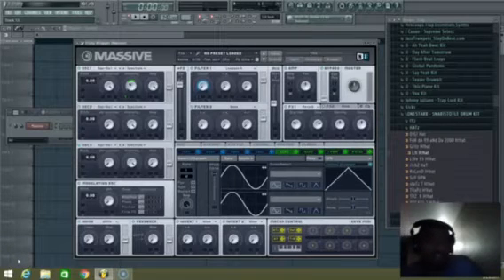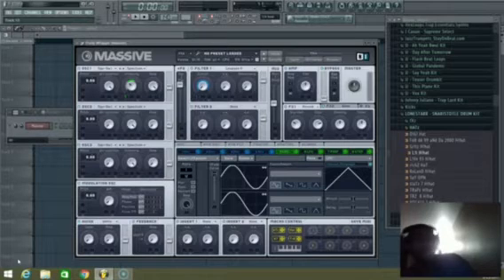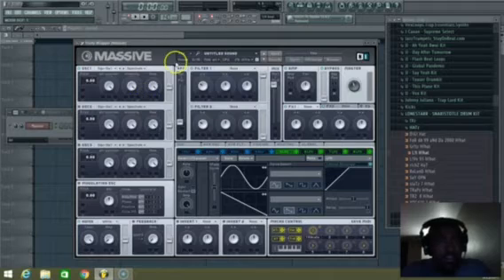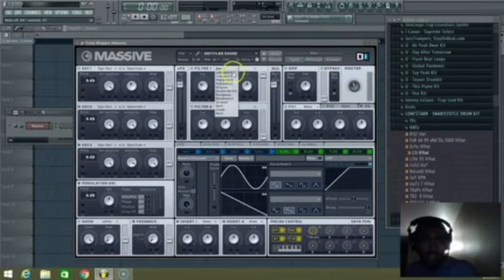Moving Pad Tutorial (NI-Massive) by Akhordz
Tutorial on creating a moving pad in massive

All Docial:@akhordz